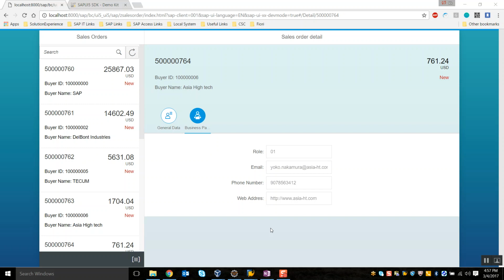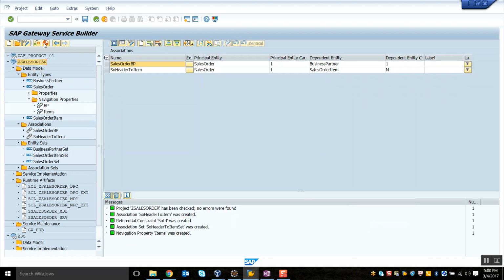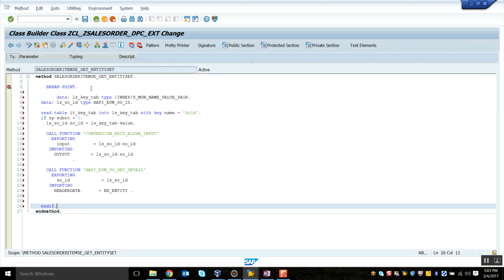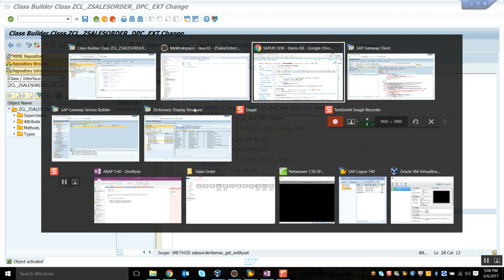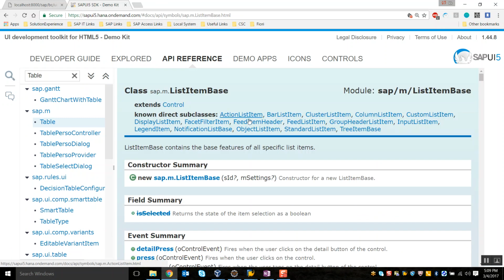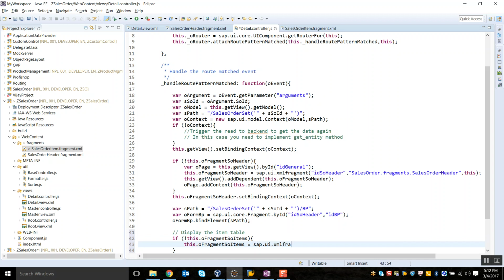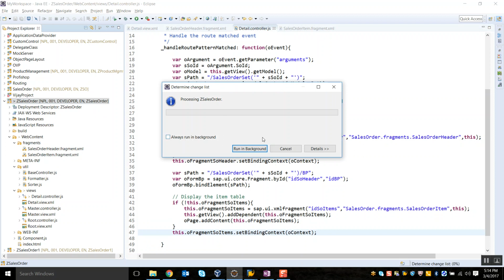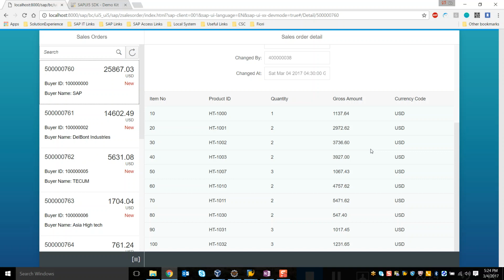12 Display Item Information Association 0 n